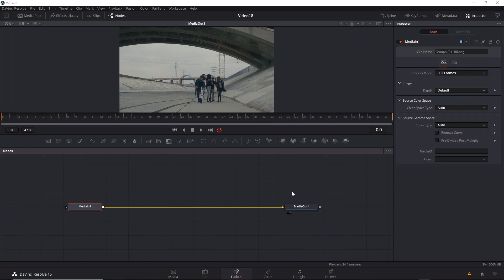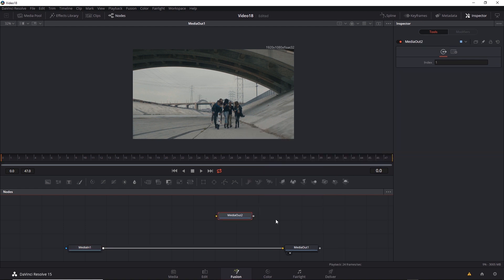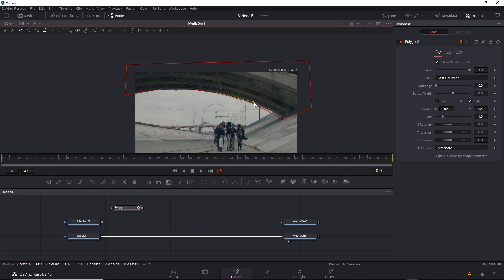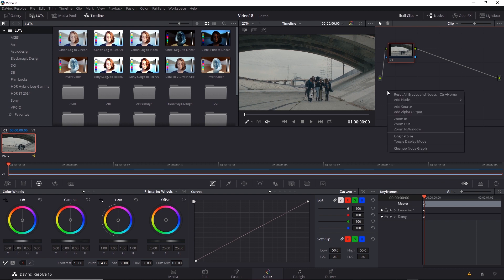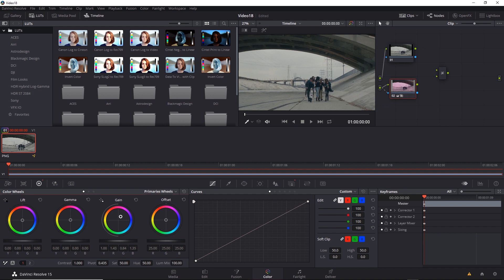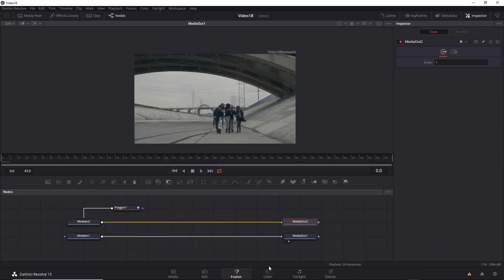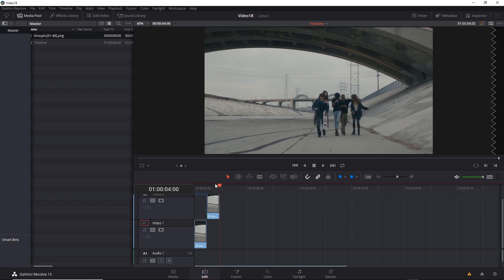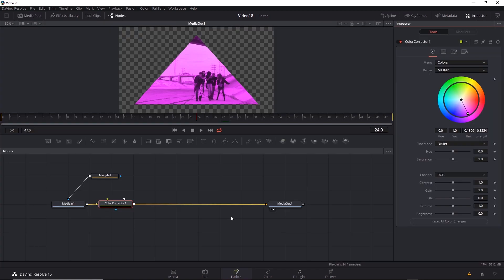Bring mask from Fusion into Color in DaVinci Resolve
Mask or rotoscope in Fusion and bring it into the color module of DaVinci Resolve